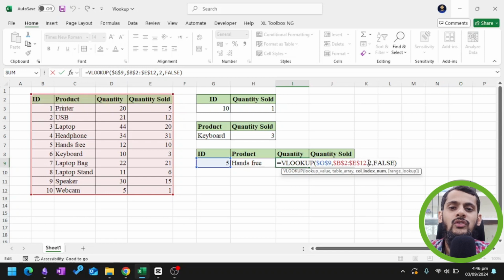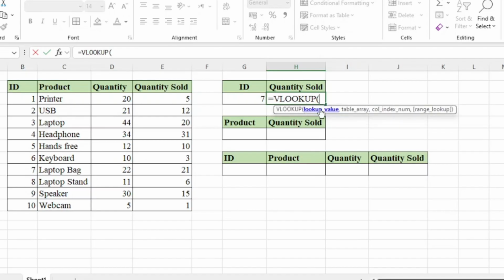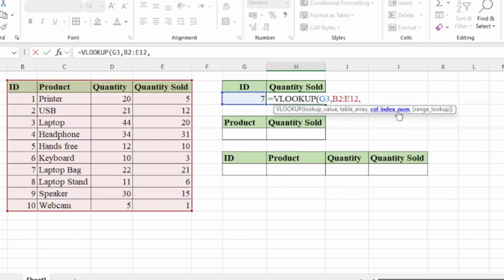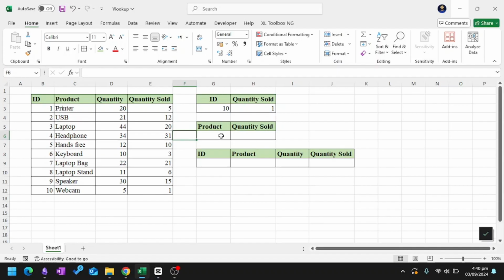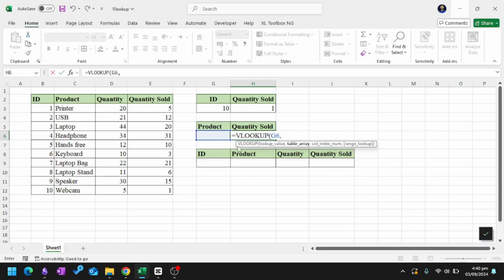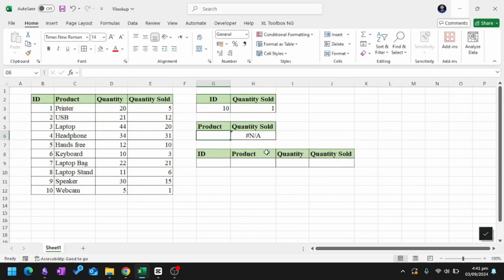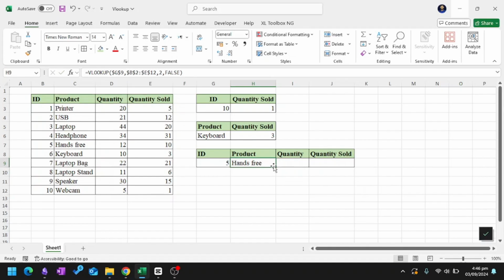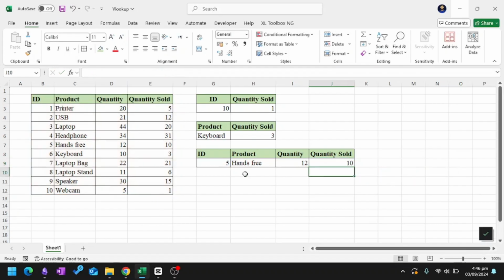VLOOKUP in Excel - How to VLOOKUP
In this video you will learn how to use VLOOKUP in excel. With this beginner friendly tutorial you will understand VLOOKUP in a very easy method.

Timestamps:
00:00 What is VLOOKUP
00:15 VLOOKUP - Easy
02:11 VLOOKUP - Medium
03:40 VLOOKUP - Hard
05:07 Outro